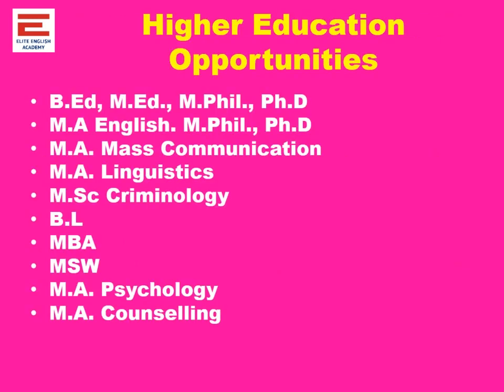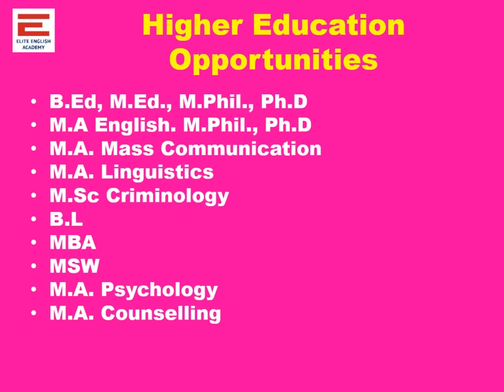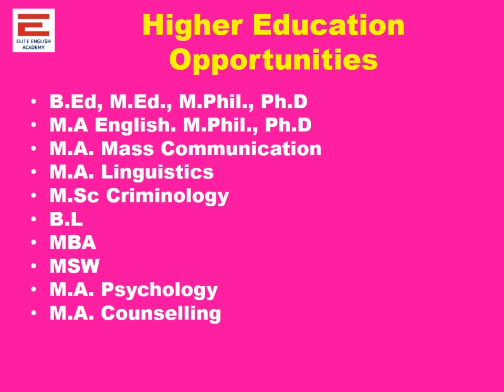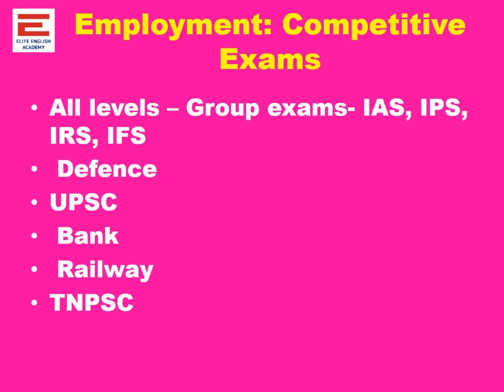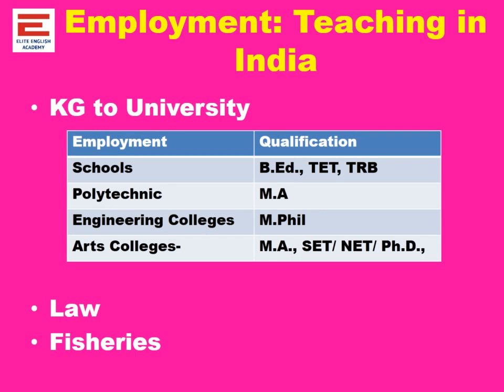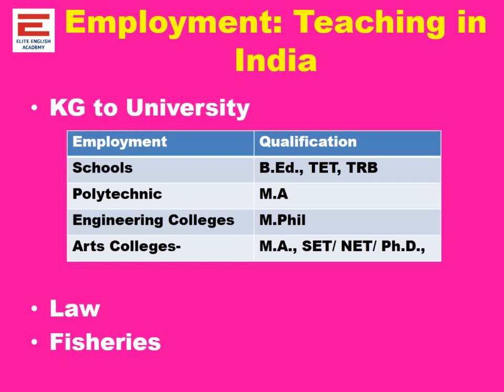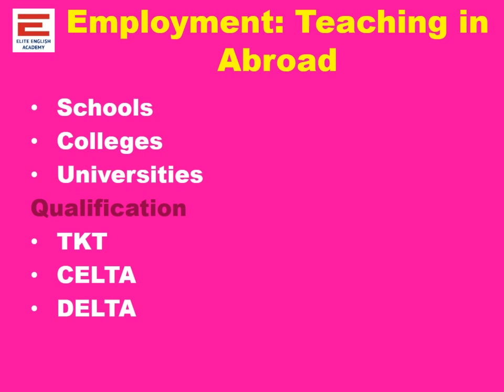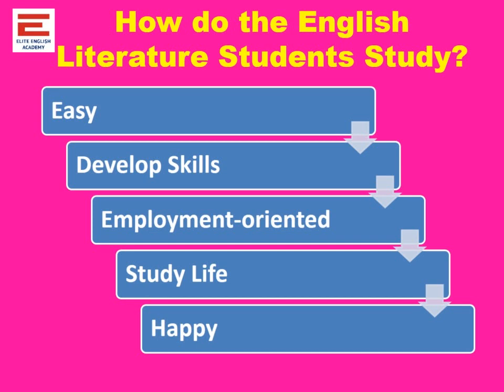After +2 Can I Join B A English Literature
This video discusses about joining B. A Eng Lit after 12th standard, How to Study, Carreer Opportunities, Higher studies, Opportunities in open job market etc.

It guides a student on Taking B.A English Literature as degree course and discusses how to study, How to enjoy studying English Literature, How to prepare for employment, Higher studies roadmap, freelance job opportunities etc